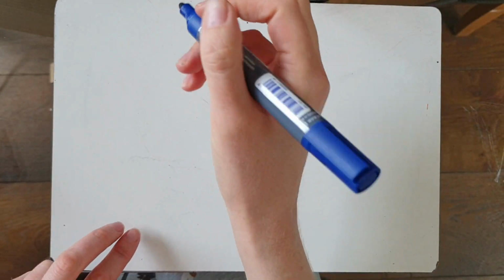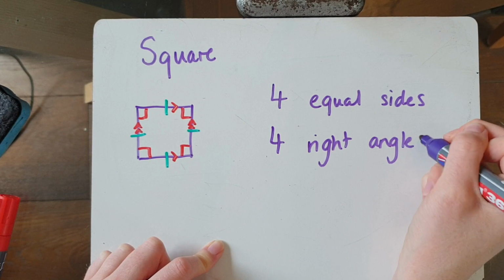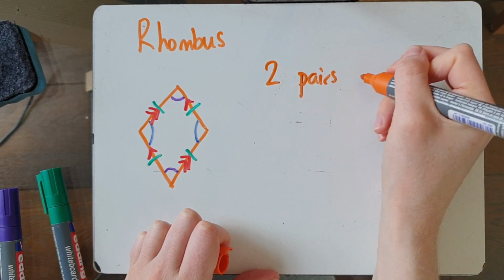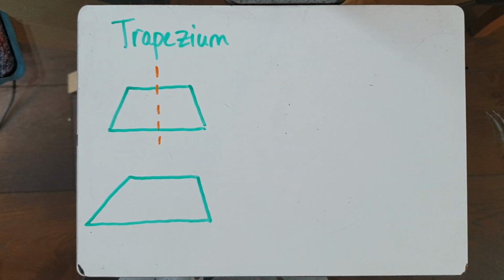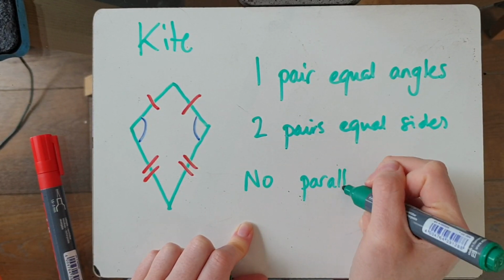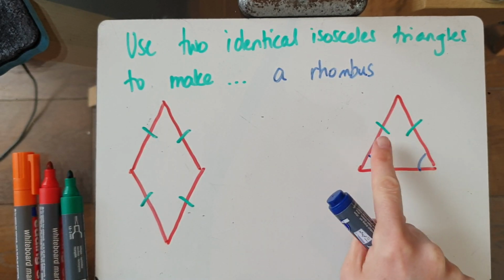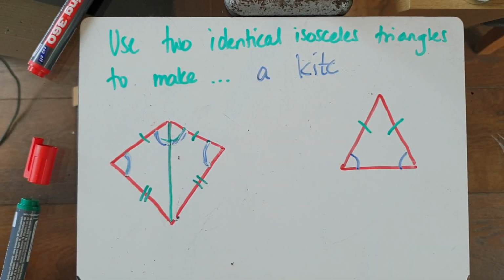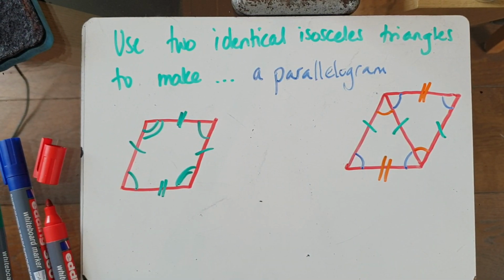Year 7 Friday 15th May - properties of quadrilaterals